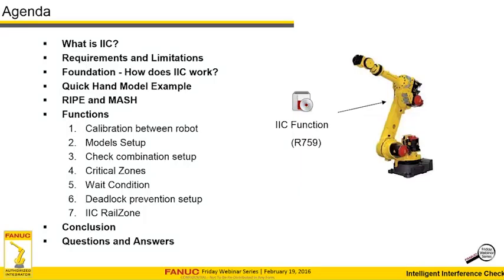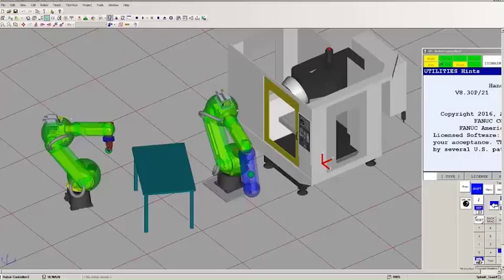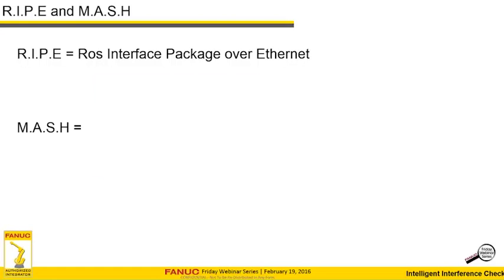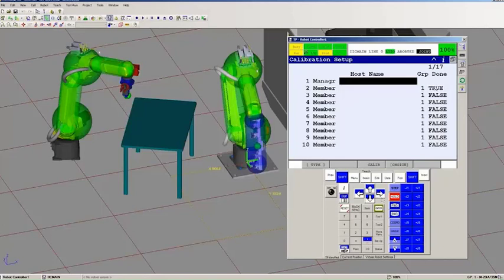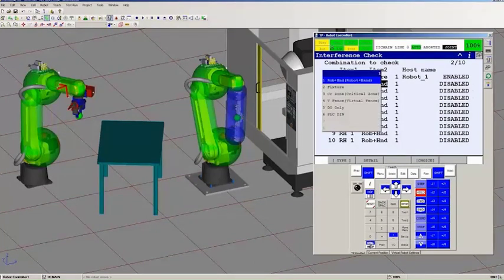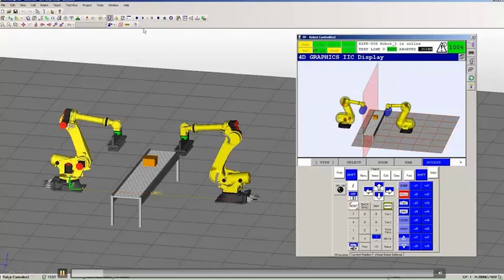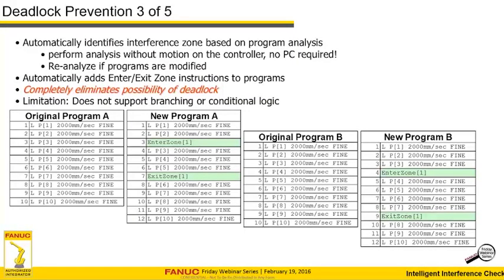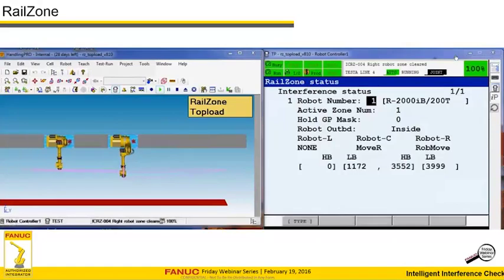How to use Intelligent Interference Check 256 1 28432